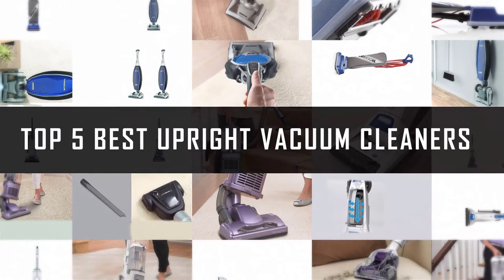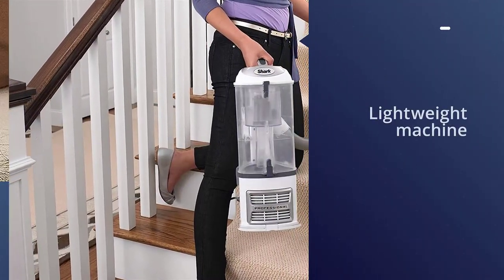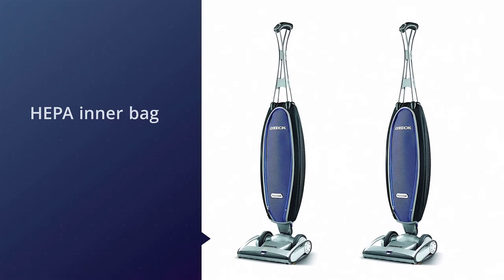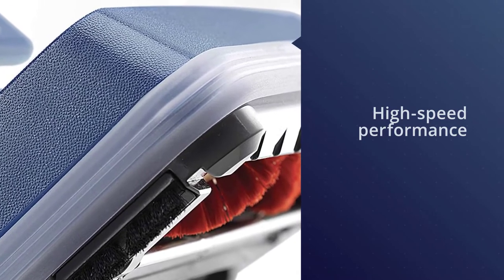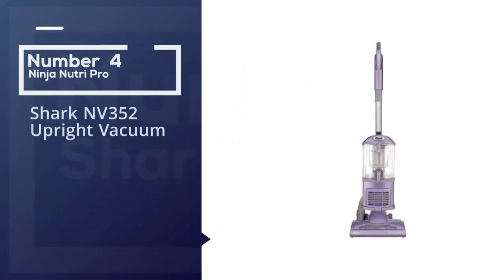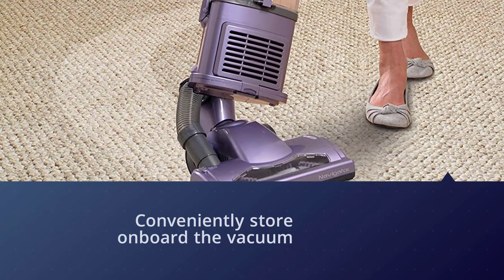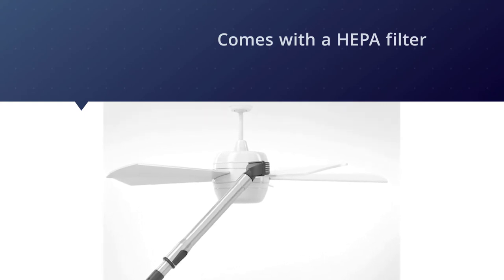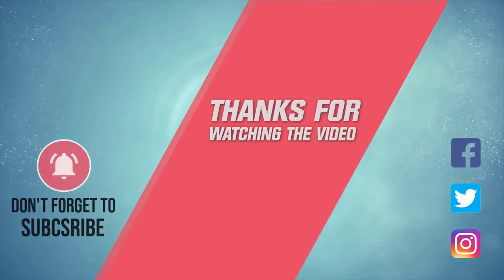Top 5 Best Upright Vacuum Cleaners Review in 2023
Best Upright Vacuum Cleaners featured in this Video:
NO.1. Shark NV356E Professional Upright Vacuum
NO.2. Oreck LW1500RS Upright Vacuum
NO.3. Oreck XL2100RHS Upright Vacuum
NO.4. Shark NV352 Upright Vacuum
NO.5. Kenmore 31140 Upright Vacuum

What Is A Upright Vacuum Cleaner?
An upright vacuum cleaner is a gadget that makes attractions all together eliminate flotsam and jetsam from floors, upholstery, curtains, and different surfaces. It is commonly electrically determined. Upright vacuum cleaners are well known in the United States, Britain, and various Commonwealth nations.

What is the Best Upright Vacuum Cleaner?
We strive to review as many products as we can, read realtime reviews and made our own ranking. We welcome all your comments.